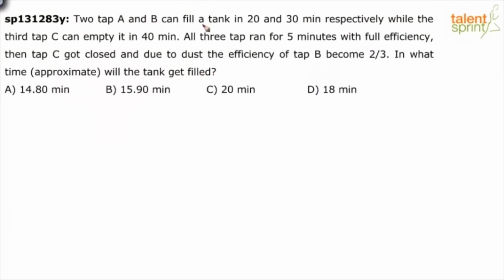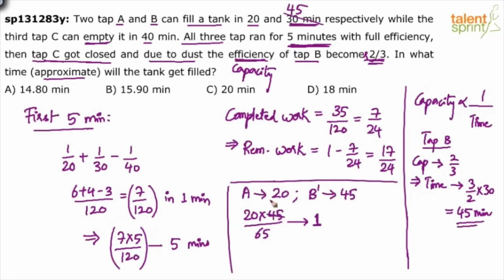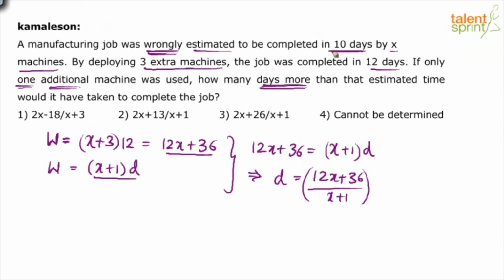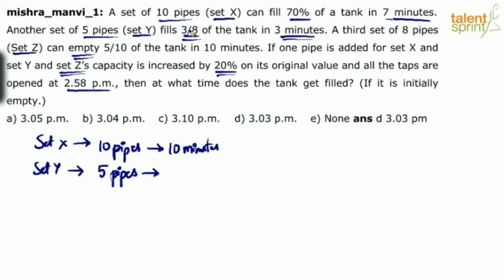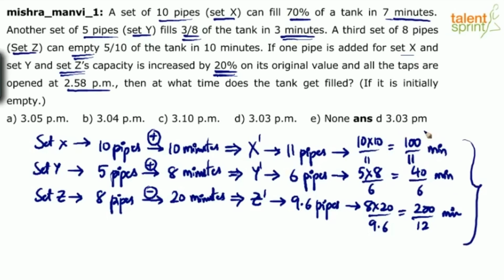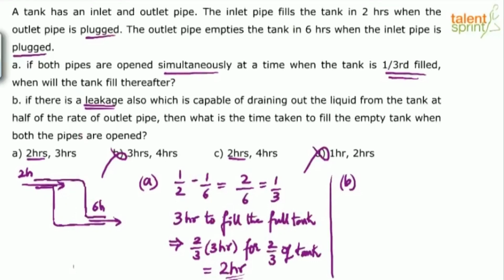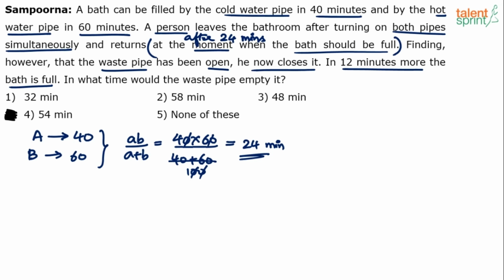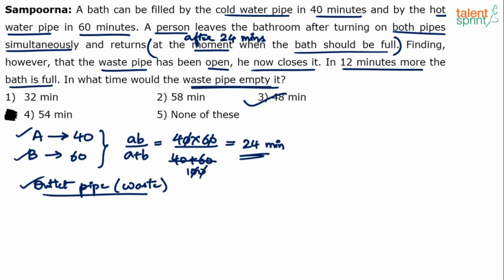Time and Work | Advanced Examples - 6, 11, 18, 22, 32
Subject: Quantitative Aptitude
Topic: Time and Work
Sub-topic: Advanced Examples - 6, 11, 18, 22, 32

I. A set of 10 pipes (set X) can fill 70% of a tank in 7 minutes. Another set of 5 pipes (set Y) fills 3/8 of the tank in 3 minutes. A third set of 8 pipes (Set Z) can empty 5/10 of the tank in 10 minutes. If one pipe is added for set X and set Y and set Z’s capacity is increased by 20% on its original value and all the taps are opened at 2.58 p.m., then at what time does the tank get filled? (If it is initially empty.)
a) 3.05 p.m.     b) 3.04 p.m.    c) 3.10 p.m.      d) 3.03 p.m. e) None

II. A tank has an inlet and outlet pipe. The inlet pipe fills the tank in 2 hrs when the outlet pipe is plugged. The outlet pipe empties the tank in 6 hrs when the inlet pipe is plugged.
a. if both pipes are opened simultaneously at a time when the tank is 1/3rd filled, when will
the tank fill thereafter?
b. if there is a leakage also which is capable of draining out the liquid from the tank at half
of the rate of outlet pipe, then what is the time taken to fill the empty tank when both the
pipes are opened?
a) 2hrs, 3hrs       b) 3hrs, 4hrs        c) 2hrs, 4hrs       d) 1hr, 2hrs

III. Two tap A and B can fill a tank in 20 and 30 min respectively while the third tap C can
empty it in 40 min. All three tap ran for 5 minutes with full efficiency, then tap C got closed
and due to dust the efficiency of tap B become 2/3. In what time (approximate) will the tank get filled?
1) 14.80 min        2) 15.90 min        3) 20 min         4) 18 min

IV. A manufacturing job was wrongly estimated to be completed in 10 days by x machines. By deploying 3 extra machines, the job was completed in 12 days. If only one additional
machine was used, how many days more than that estimated time would it have taken to
complete the job?
1) 2x-18/x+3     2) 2x+13/x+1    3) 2x+26/x+1    4) Cannot be determined

V. A bath can be filled by the cold water pipe in 40 minutes and by the hot water pipe in 60
minutes. A person leaves the bathroom after turning on both pipes simultaneously and
returns at the moment when the bath should be full. Finding, however, that the waste pipe
has been open, he now closes it. In 12 minutes more the bath is full. In what time would the waste pipe empty it?
1) 32 min        2) 58 min         3) 48 min         4) 54 min        5) None of these

Happy learning!